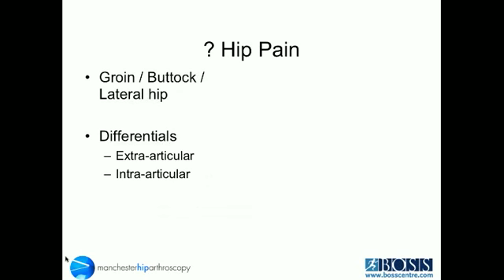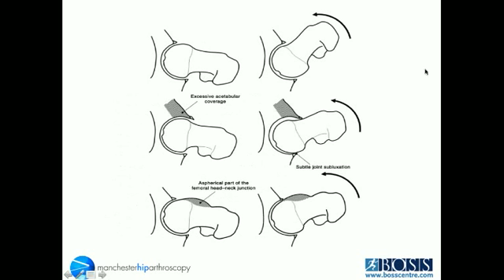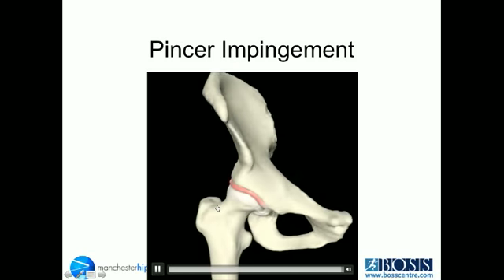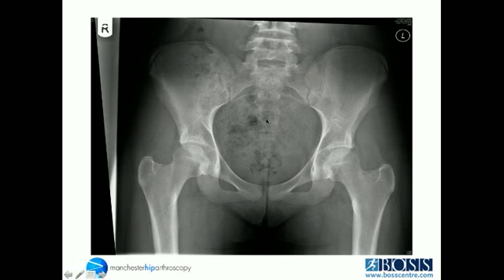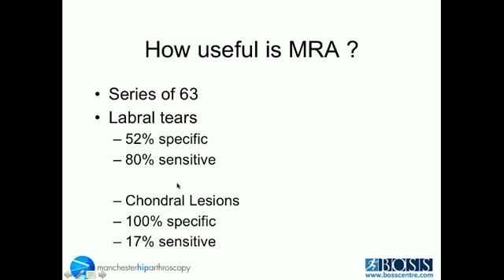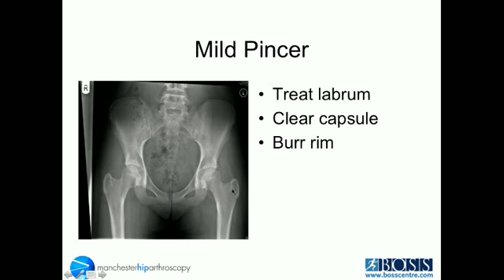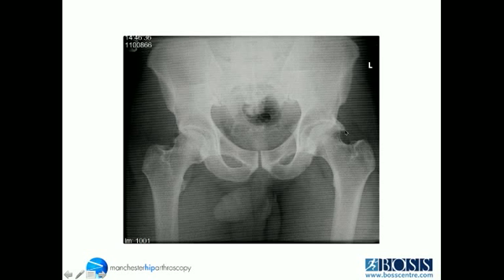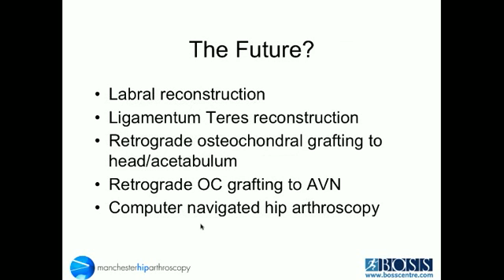Hip Arthroscopy - Making it work BOSS/MHA